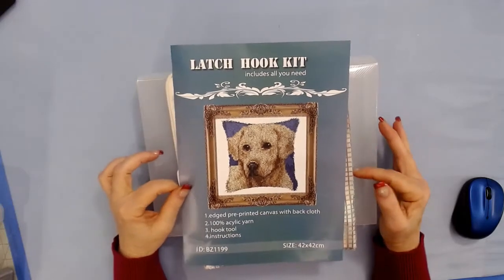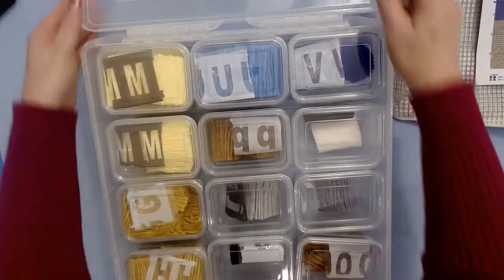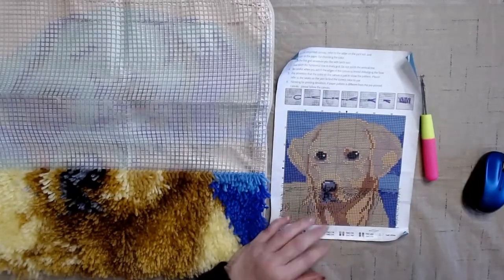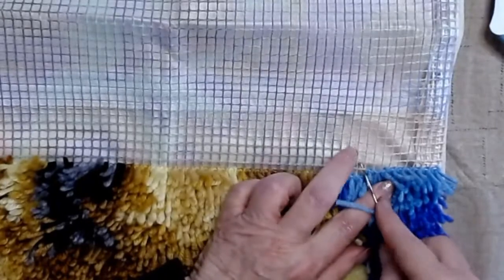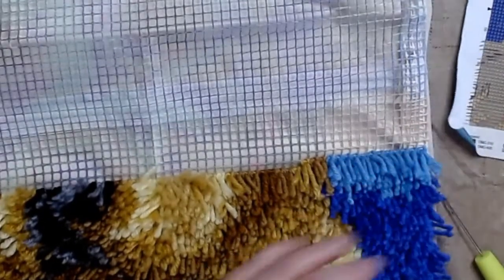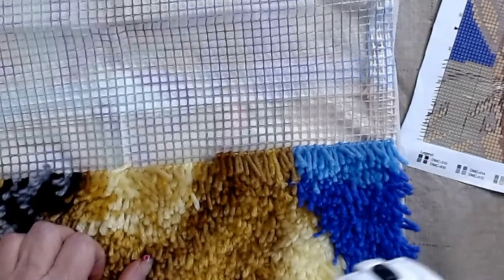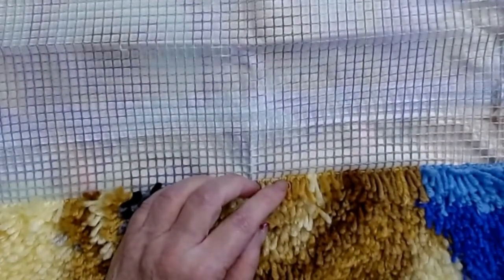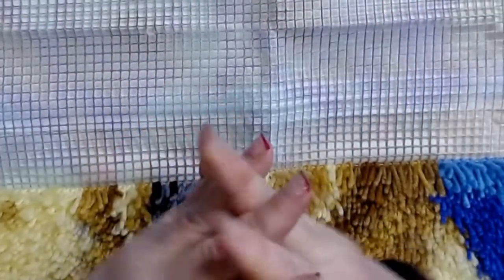WIP 'n' Chat-Remember Latch Hook?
Going back to my childhood days in this video. Come on in, get your WIPs and enjoy my chat while I latch hook away 😍

Latch Hook Kit from Amazon.com

All monies go back into my channel for new content